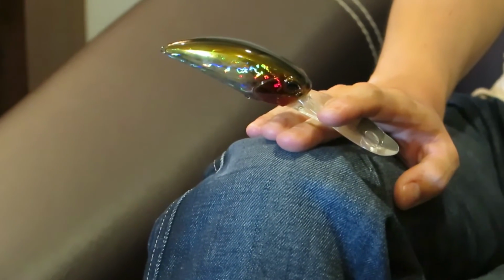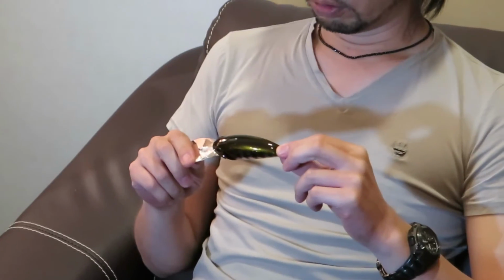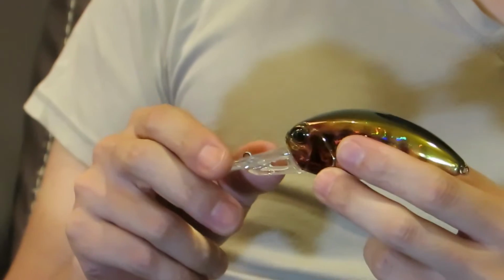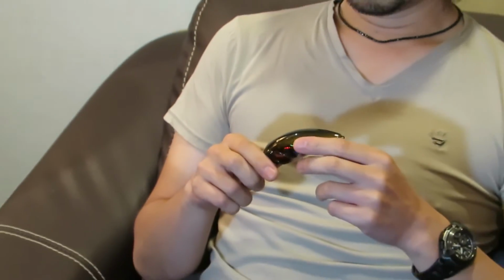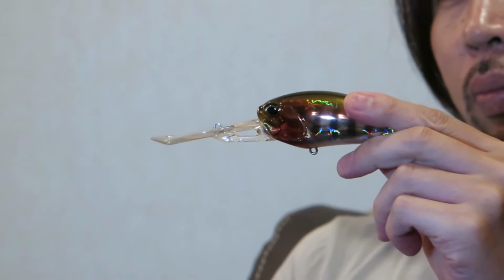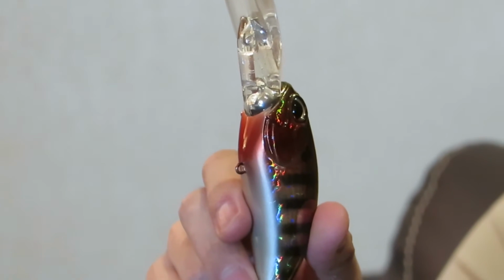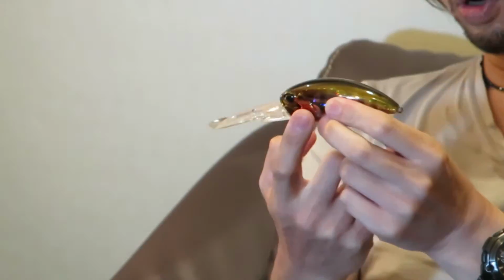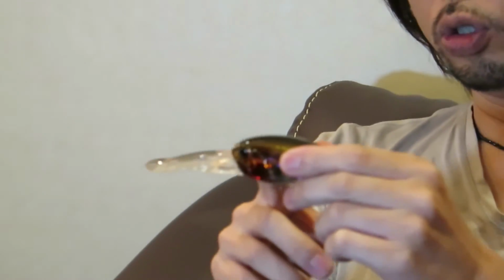MR.ADACHI TALKS ABOUT THE DUO REALIS CRANK G87 20A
DUO revolutionised the deep crank with the exciting new Realis Crank G87 20A - The deepest crank we've seen! Mr. Masahiro Adachi explains his creation in an interview made recently.